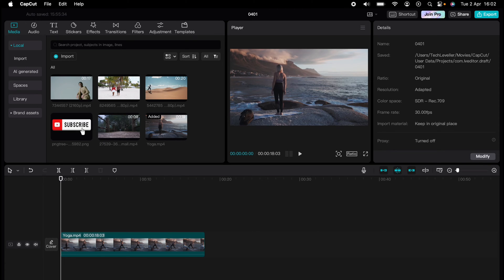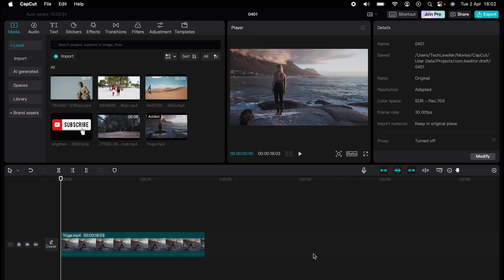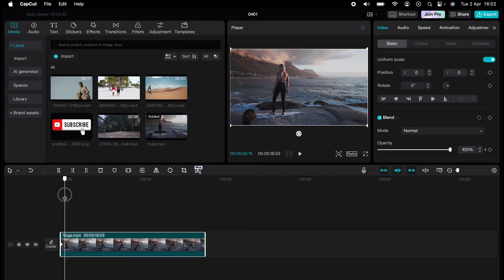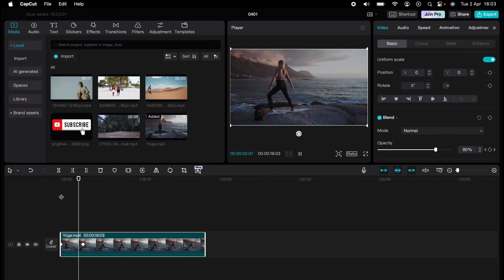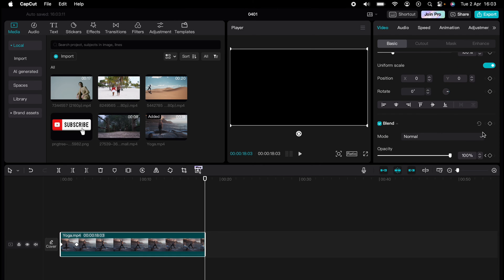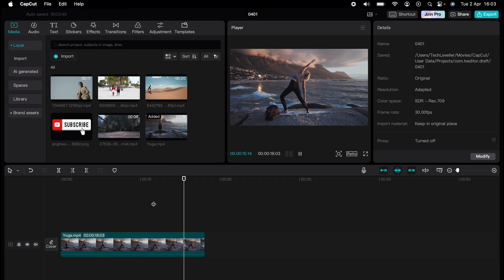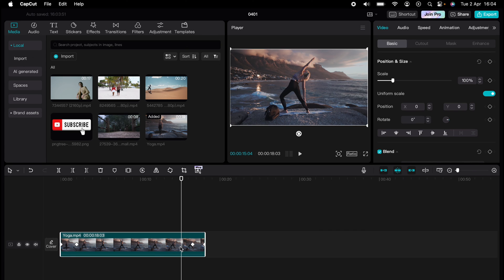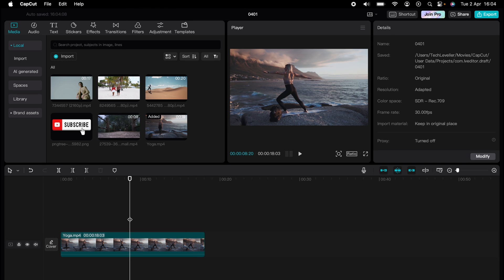How To Fade In and Fade Out Video In CapCut PC & Mac - Full Guide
If you want to learn how to edit your videos using CapCut, this is the video for you. I’ll be covering How To Fade In and Fade Out Video In CapCut PC & Mac so when you finish this video, you can get started editing right away.